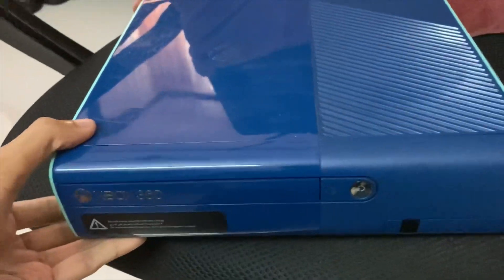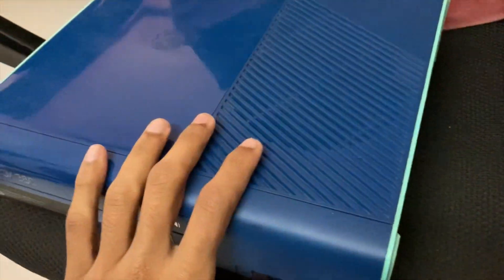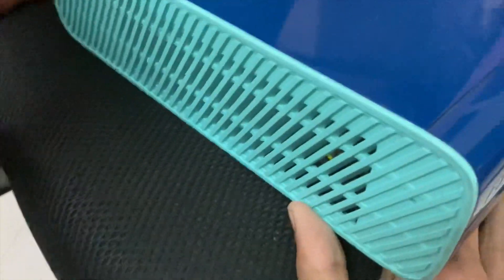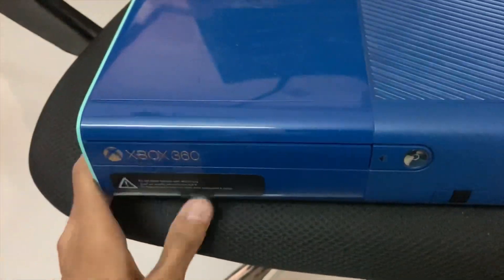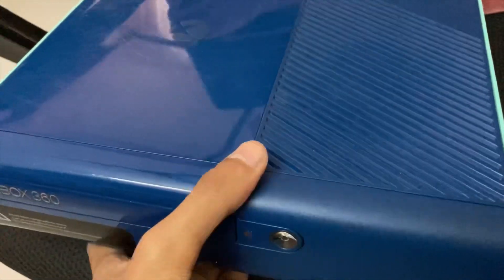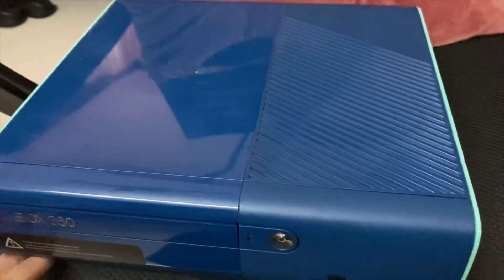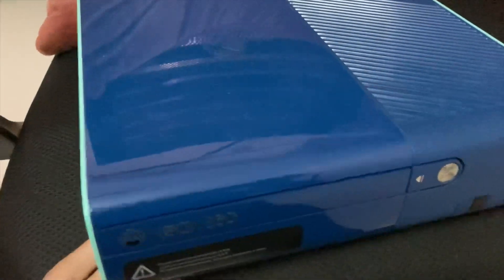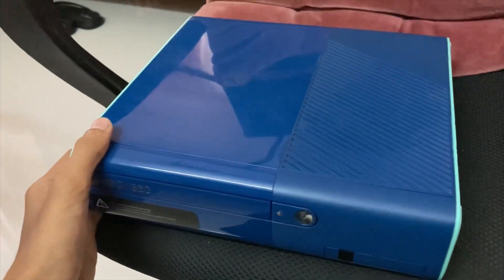Don't buy this Xbox 360 E if you want to MOD !!!